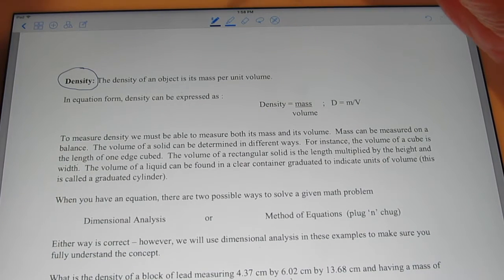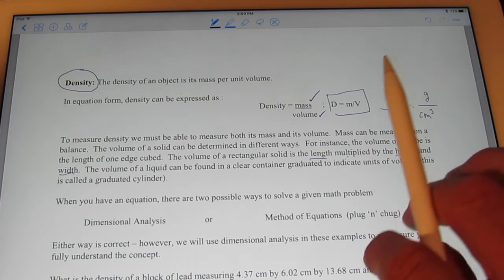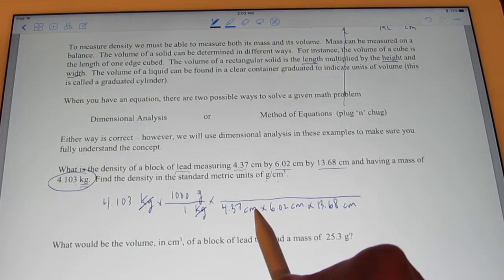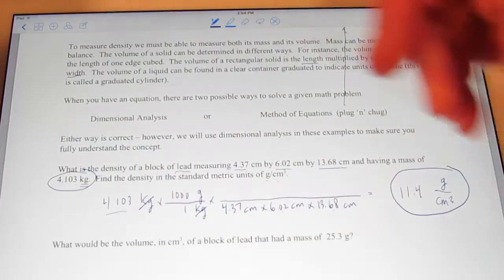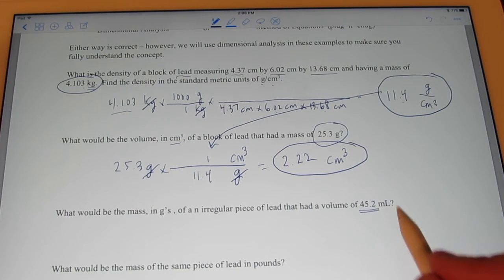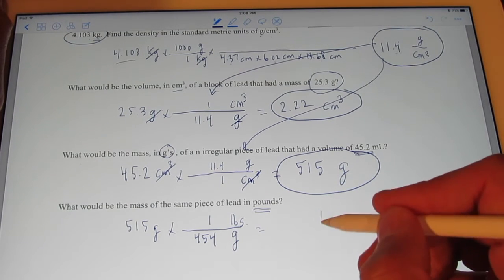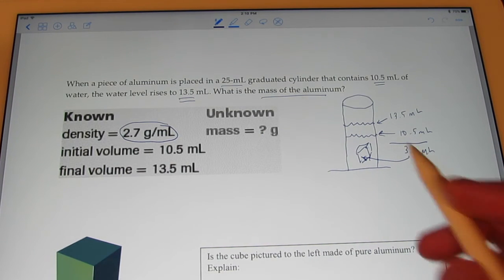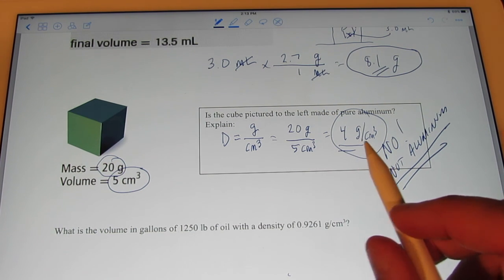Measuring and Calculating Part 8: Density Calculations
Here we define density and complete several density calculations.  We apply dimensional analysis to this concept.